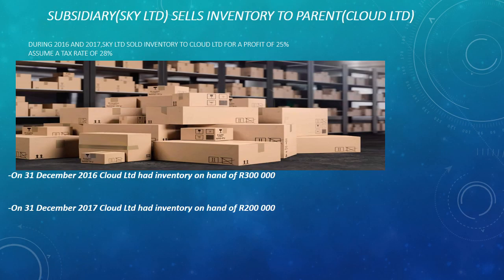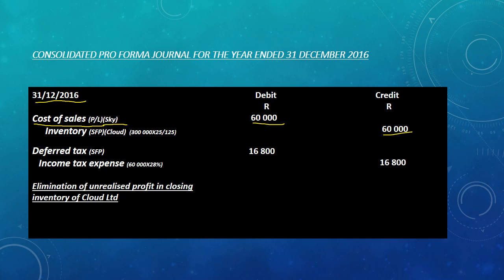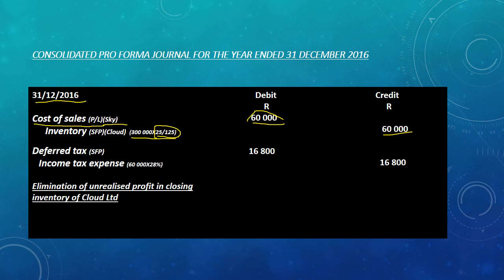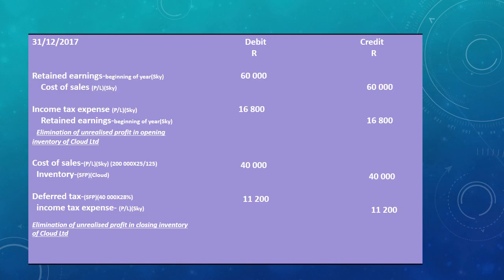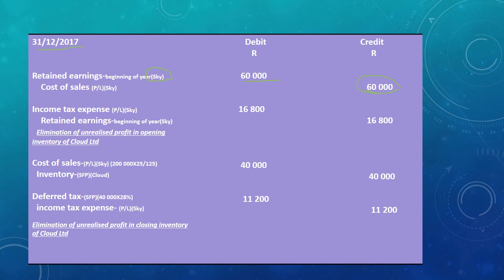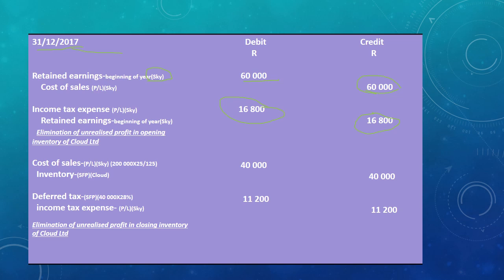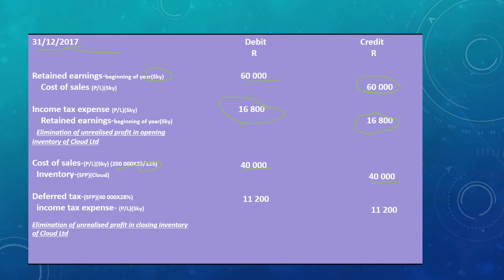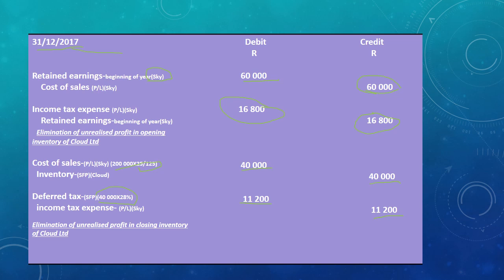How to perform consolidated pro forma journals(Subsidiary sells to Parent)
The video shows how to  make consolidated pro forma journals to eliminate the unrealised profit and Tax implication of the intragroup transaction